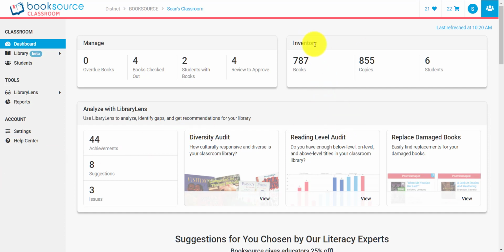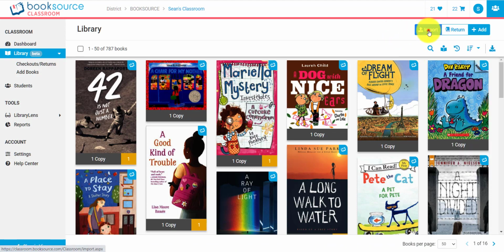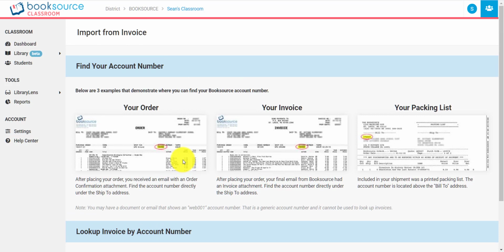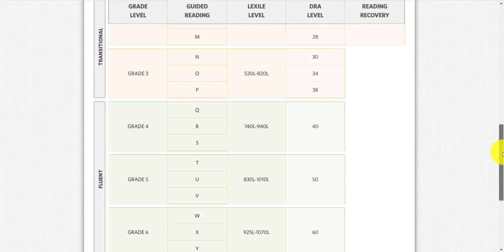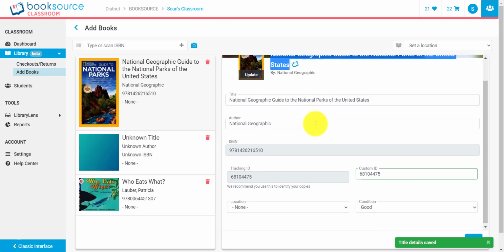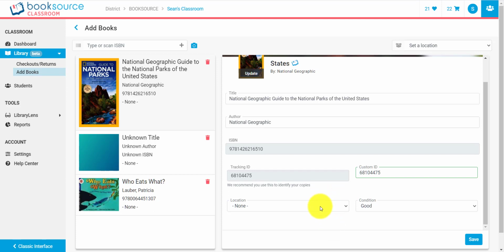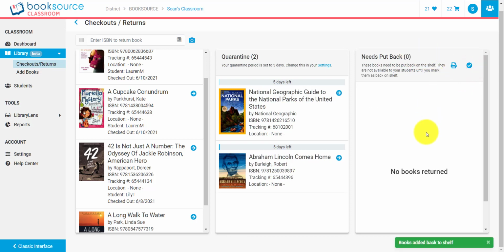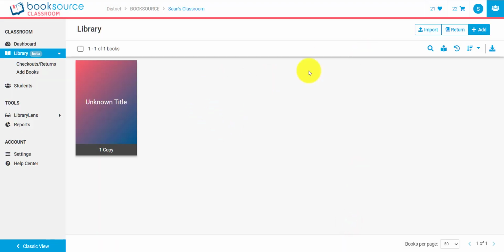Inventory Overview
Once logged in to the Teacher page, see how to navigate to the Library page, and learn about the advanced features available. Specifically, see how to search and filter, add or import books, learn what Booksource Verified means and preview advanced book details.